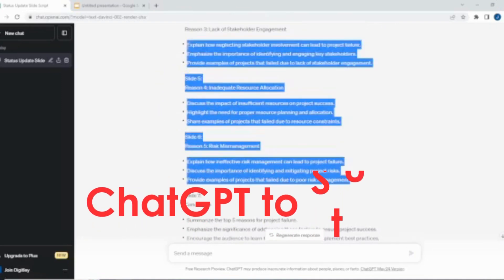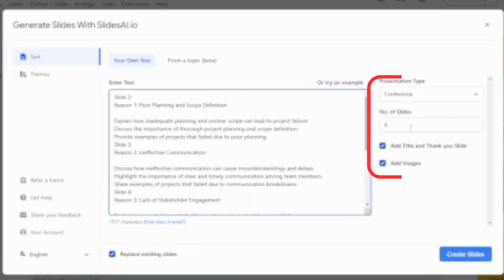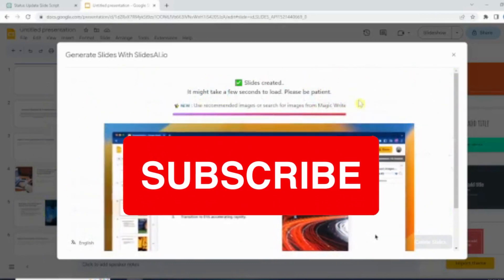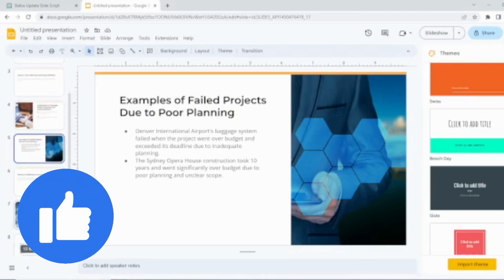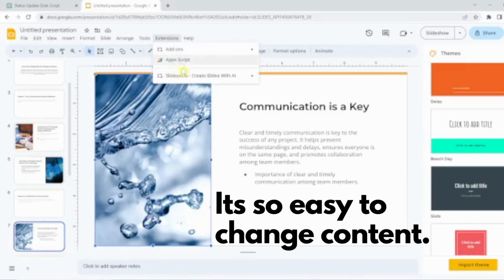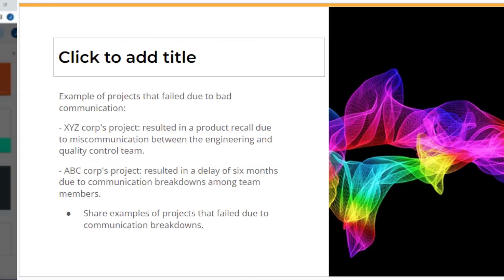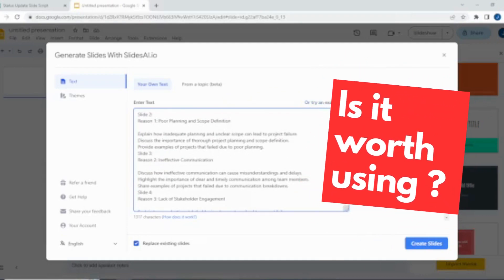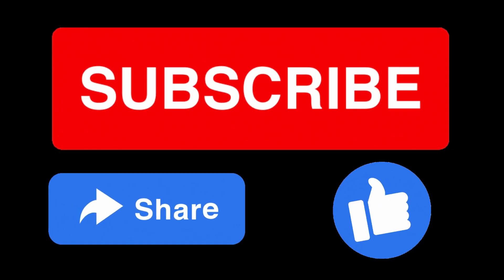AI Instant Presentations: See How Easily You Can Transform ChatGPT Script Into Powerpoint!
powerpoint presentation skills Presentation - Are you looking for a powerful and easy-to-use slidesharing platform? Look no further than SlidesAI io! In this video, we'll show you how to use SlidesAI io to create and share powerful PowerPoint presentations with your friends and loved ones.

SlidesAI io is a super easy-to-use slidesharing platform that makes it easy to share your amazing presentations with the world. Whether you're a student or a professional, SlidesAI io is the perfect way to share your work with the world!

Leave a message to get the FREE template shown in this video.

Chapters -
0:00 - Intro
0:15 - Generate content using ChatGPT
0:23 - Start with Google Slides
0:30 - AI interface
0:48 - Preview theme
1:18 - Review the generated slides
2:22 - Change the photos
2:52 - Cons of this tool
3:13 - Pros of this tool
3:41 - Digitley's recommendation